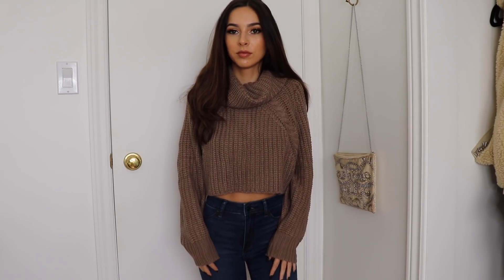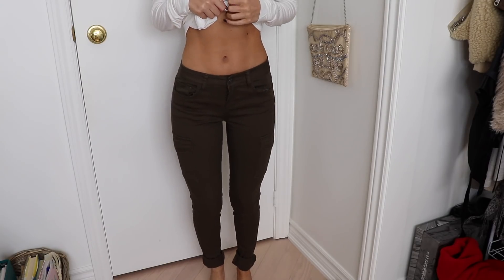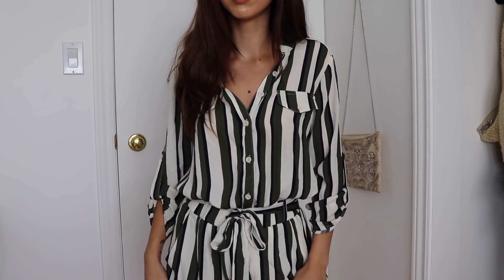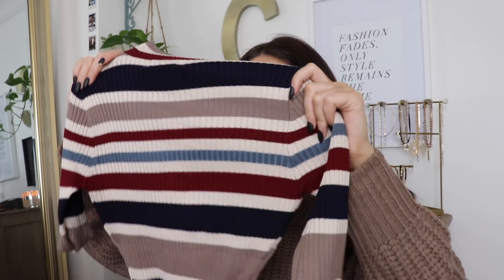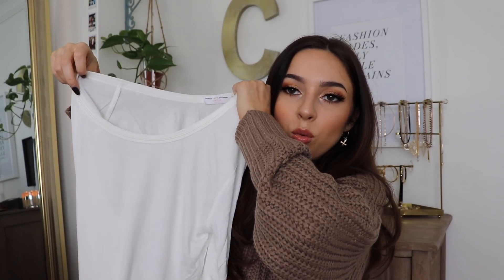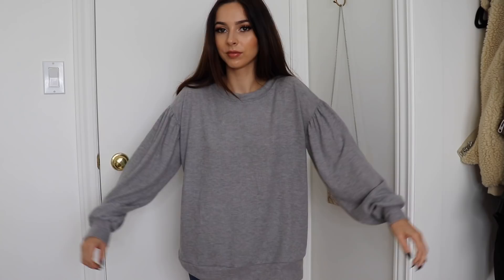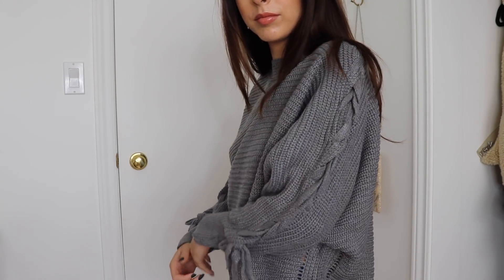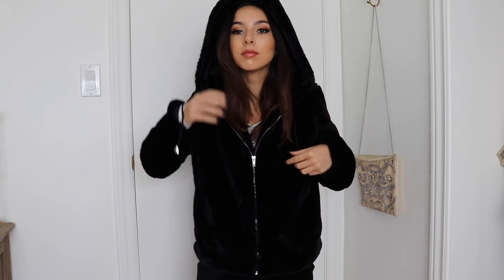Giant TRY ON Clothing Haul | Fashion Nova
Hey guys, for todays video I filmed another try on clothing haul ft Fashion Nova.
I love all these items, let me know which one is your favourite xo.
CODE "CHELSEA" for $$$ OFF.

The items in this video were gifted to me by fashion nova.

♡ Products Mentioned ♡
1. Gimme S’more Top - Mocha - XS
2. Good All Around Striped Dress - Multi - XS
3. Love Of My Life Skater dress - black - XS
4. Miri Sweater - Grey - XS
5. Melanie Long Sleeve Tee - White - S
6. Tanisha Cargo Pants - Olive - 0
7. Cross Town Sweater - Grey - S/M
8. Halina Sweater II - Mocha - XS
9. Casey Classic Heel - Black - 6
10. Keep It Real Cozy Fur Jacket - Black - S
11. Tea Date Striped Romper - Green - XS
12. The Original Trendsetter Velour Jacket - Black - S
13. The Original Trendsetting Velour Pants - Black - S